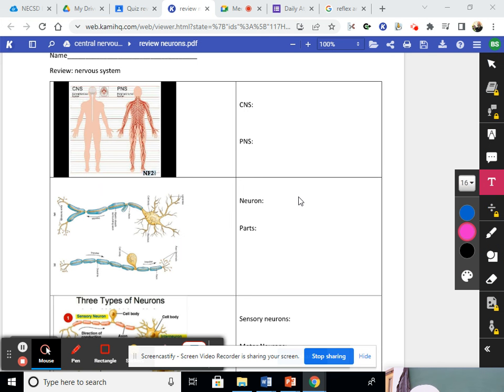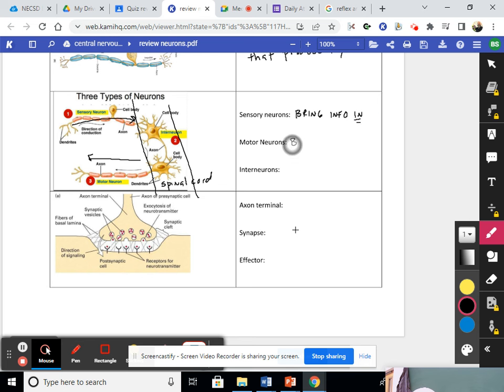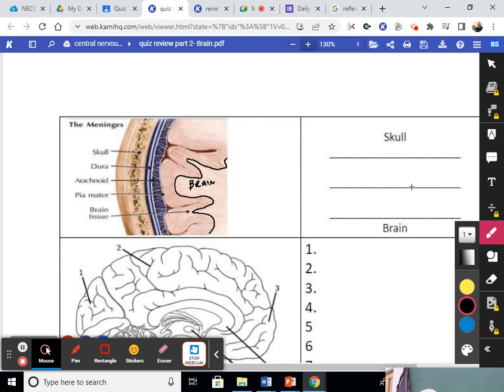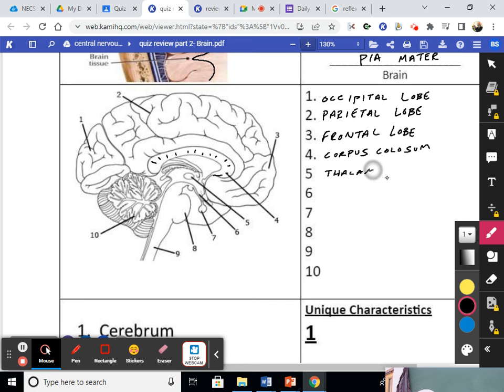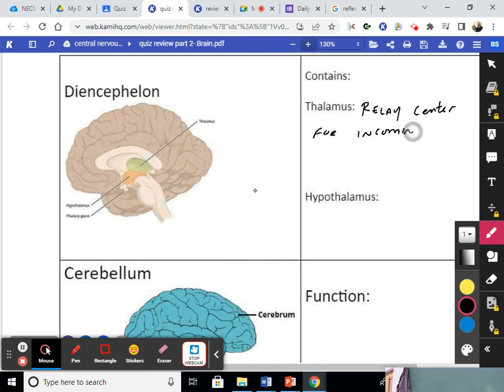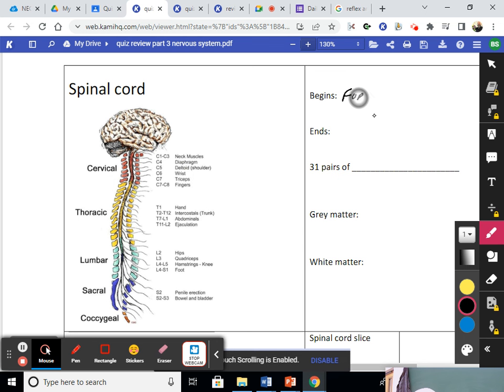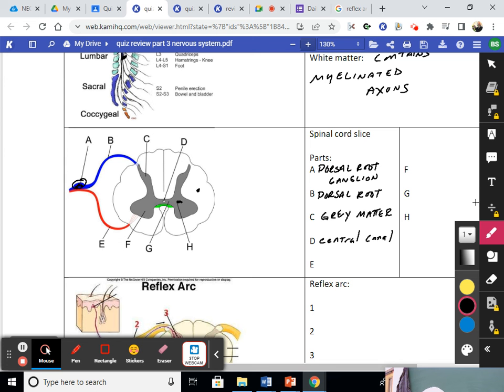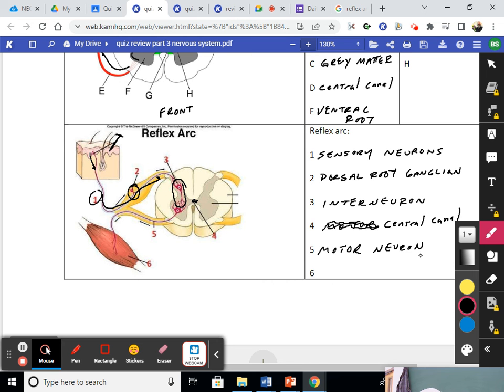quiz review-nervous system